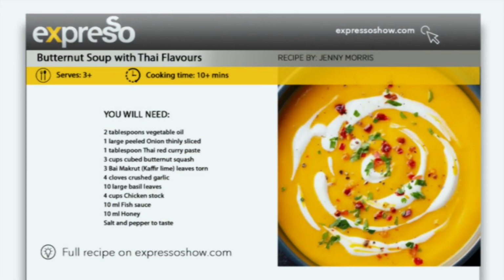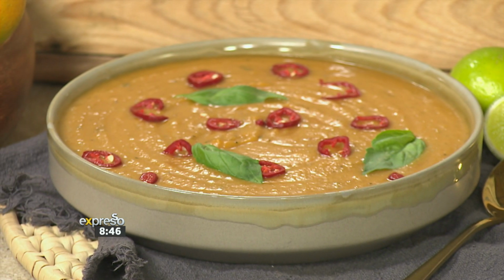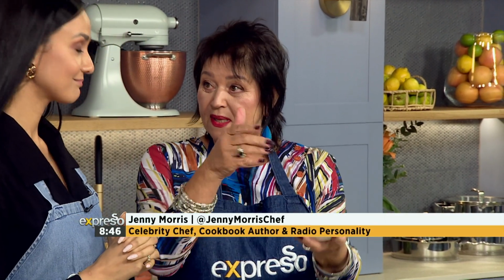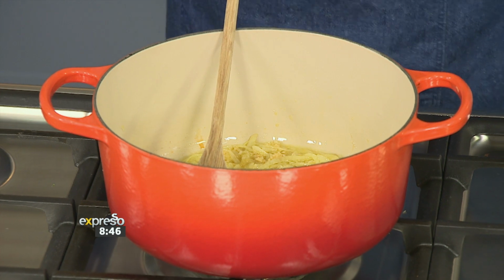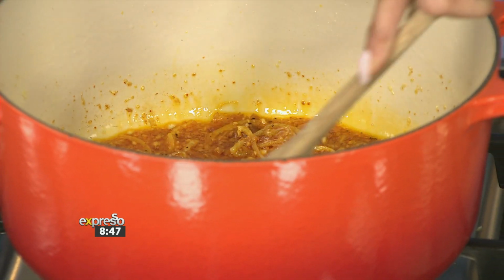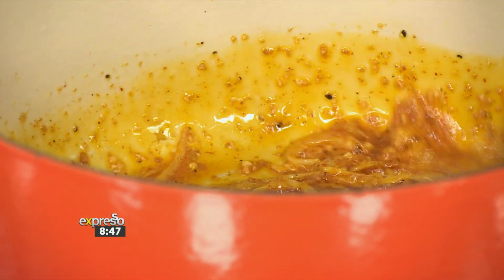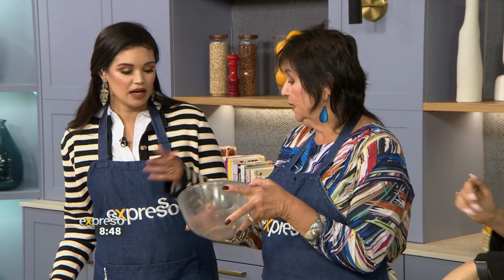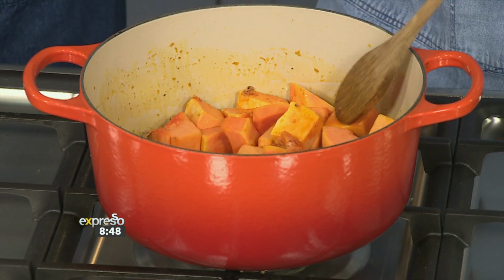Healthy Butternut Soup ADCOCK INGRAM - By OTC